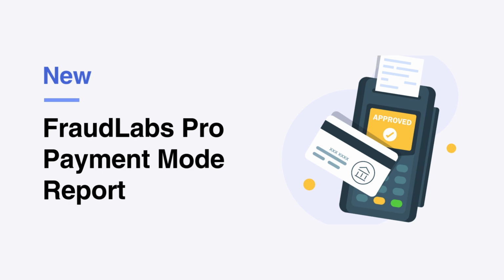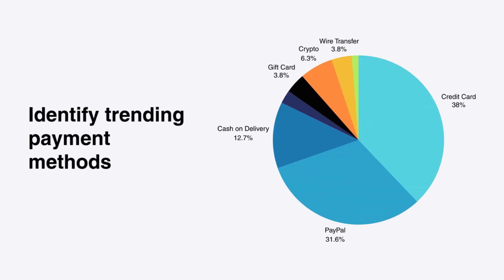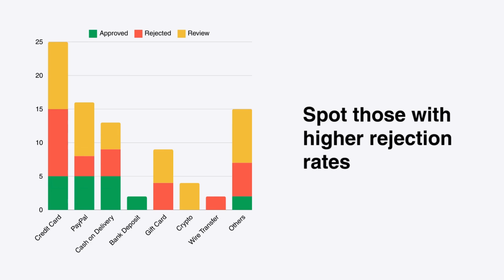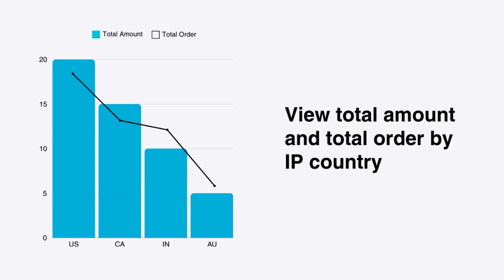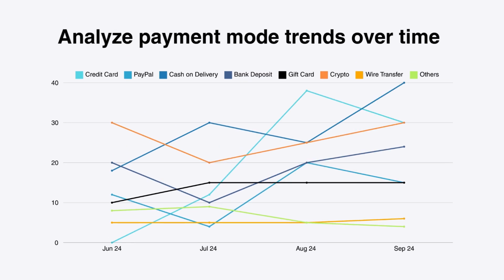Introducing The New Payment Mode Report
This video discusses about new payment mode report which offers detailed insights into the types of payment methods used by customers, the transaction statuses associated with these payment modes and the relationship between payment modes and customer locations.
Please note that this report is only available for Mini plan onward.